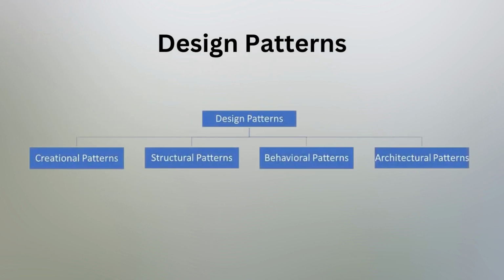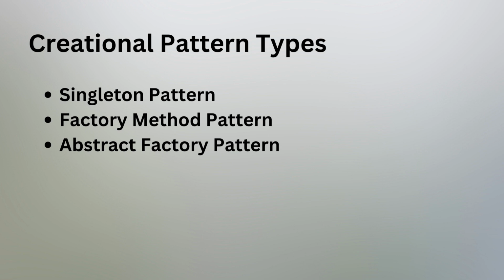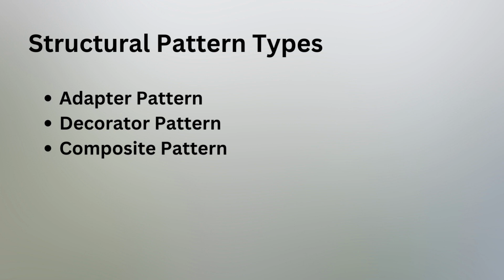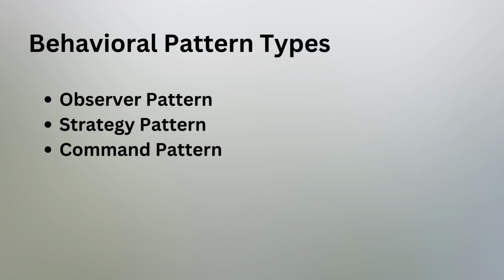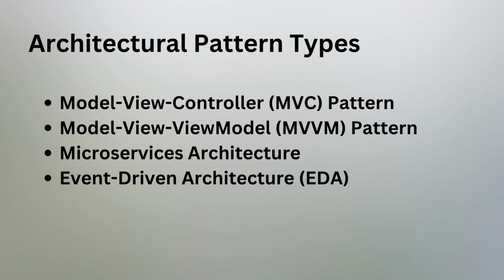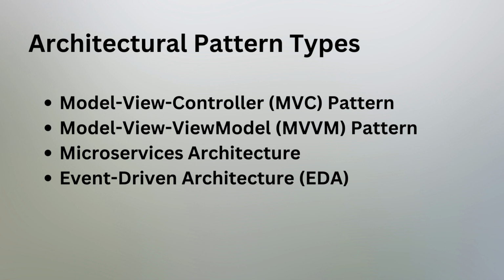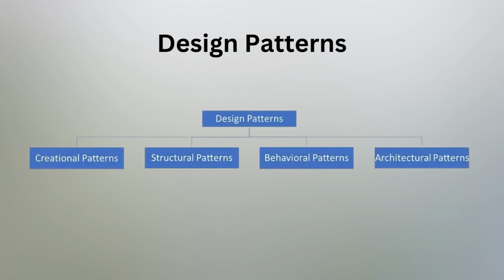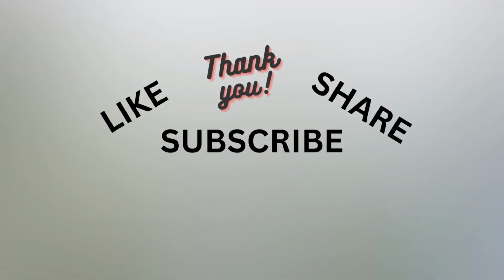Design Patterns Uncovered: Building Flexible and Maintainable Software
Welcome to my YouTube video on Design Patterns! In this video, we explore the different categories of design patterns – Creational, Structural, Behavioral, and Architectural patterns – and their applications in software development. Discover popular patterns like Singleton, Factory Method, Adapter, Observer, and more, and learn how they provide solutions to common design challenges. We also discuss real-world applications of design patterns in enterprise applications, web development, game development, and distributed systems. By understanding and applying these design patterns, you'll gain the knowledge and tools to build flexible, maintainable, and scalable software systems.